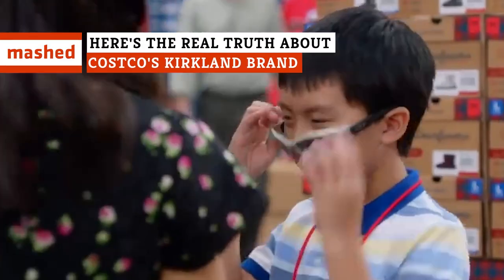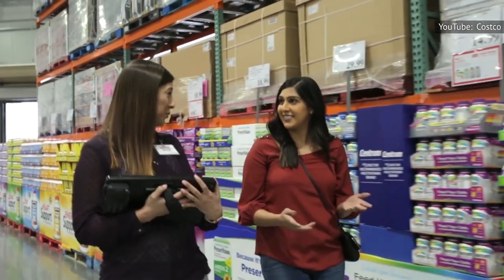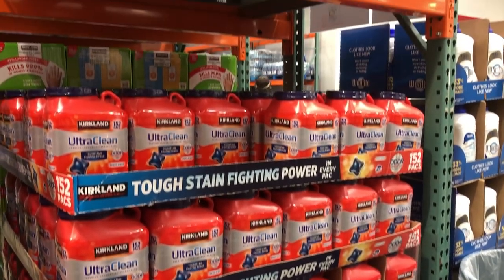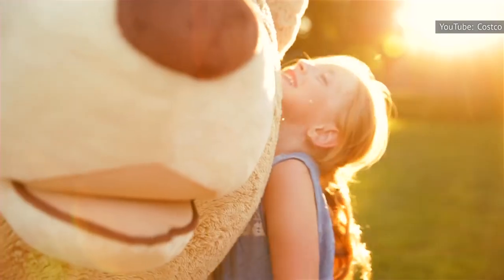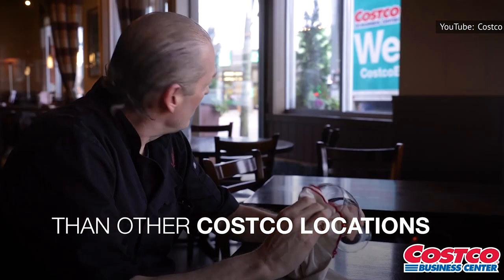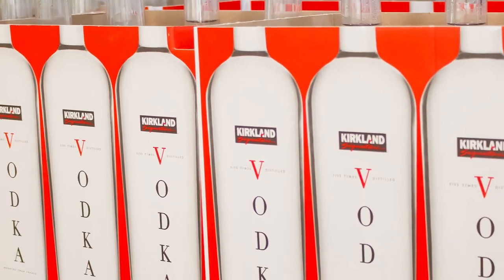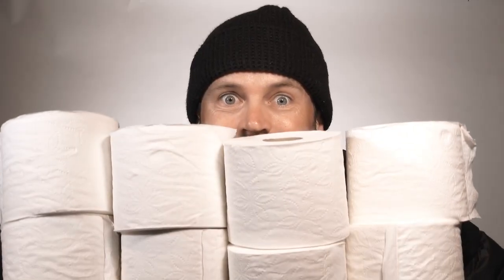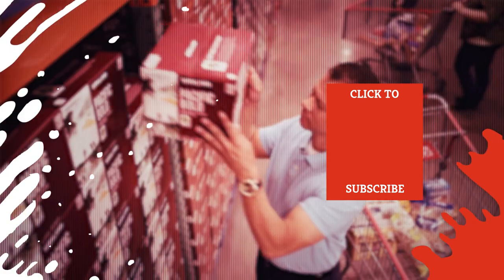Here's The Real Truth About Costco's Kirkland Brand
Costco is a big warehouse of affordable stuff, and they've got just about all of the goods that one needs to eat, drink, be merry, and lots of other activities as well. All this makes Costco a promised land for consumers, and each and every one of these persons will have discovered the fabled Kirkland Brand. Kirkland is Costco's in-house brand, but you might be surprised to know that most of the products are produced by other, sometimes premium brands. That doesn't mean that Kirkland tin foil is just Reynolds' best stuff repackaged, but the Kirkland stuff is made by Reynolds! Here's the real truth about Costco's Kirkland brand.